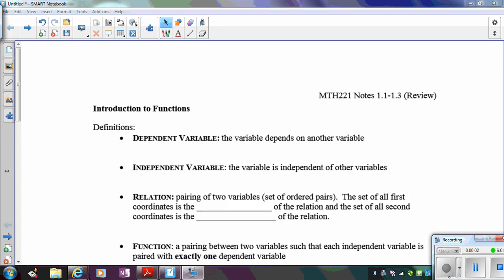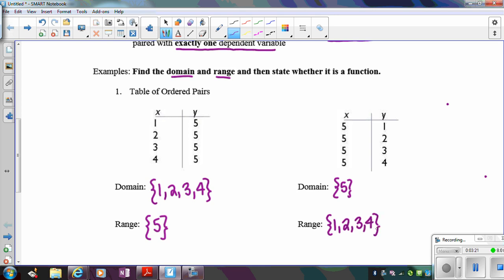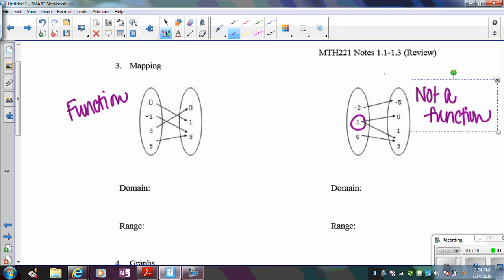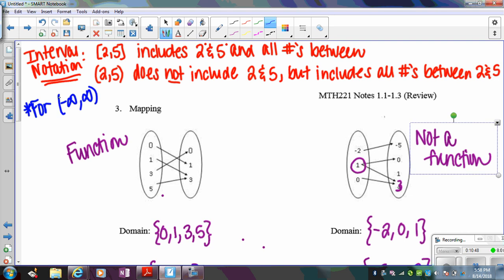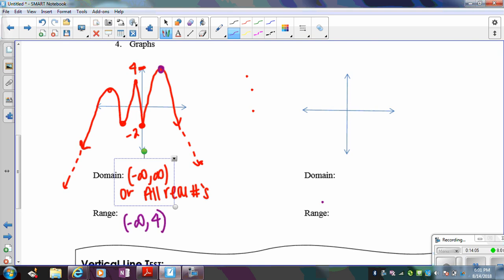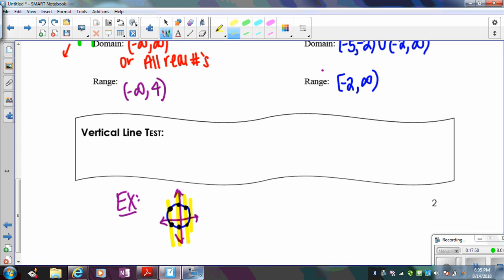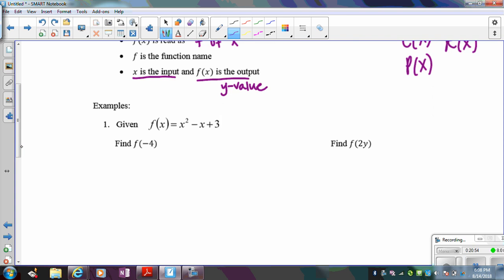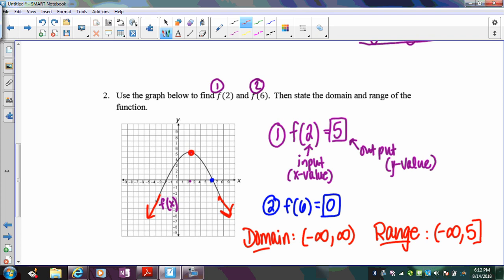1 1 1 3 Functions PART 1